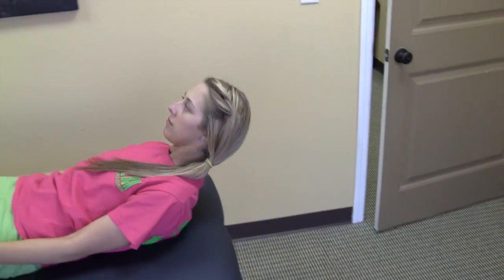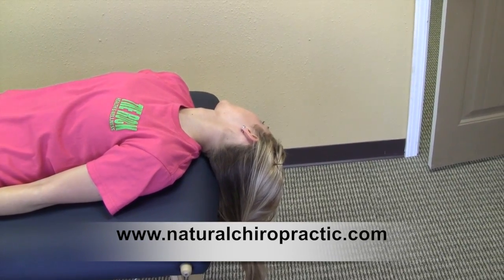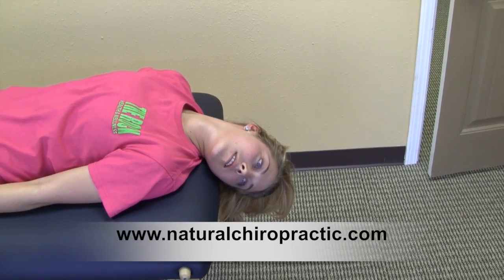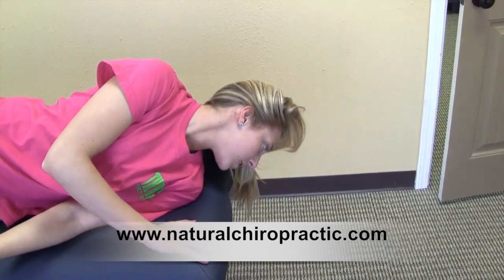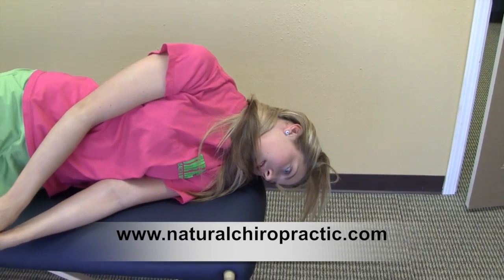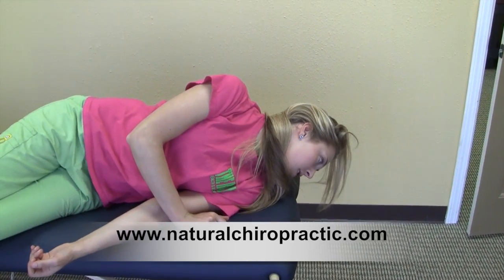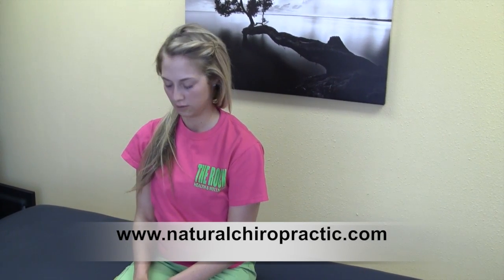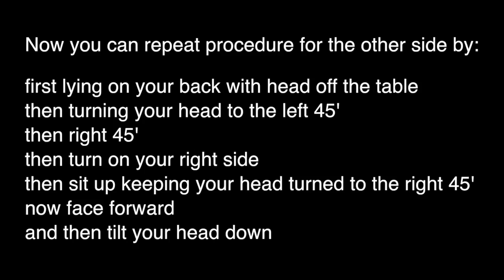Epley Maneuver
Dr. Scott Howard D.C. shows how to help Vertigo by performing the Epley Maneuver.